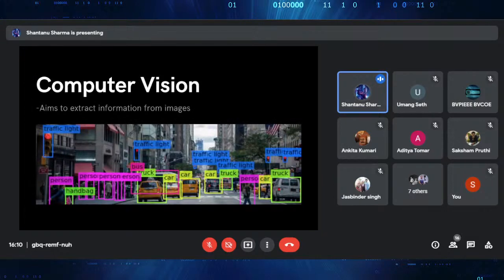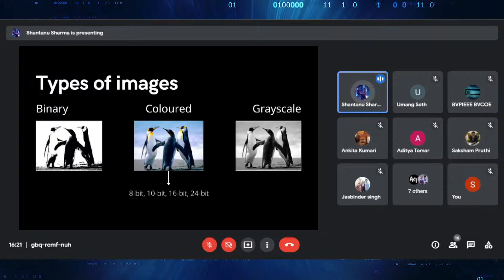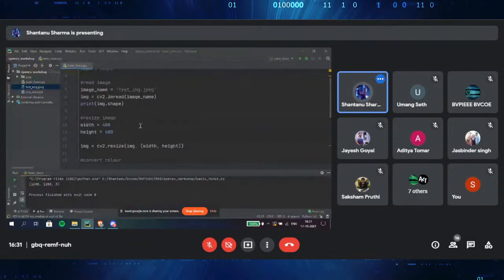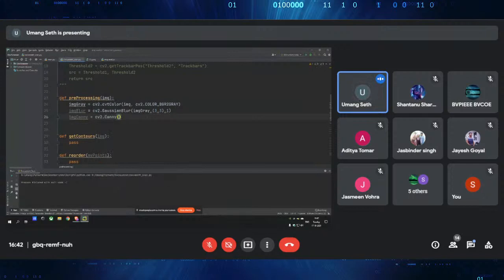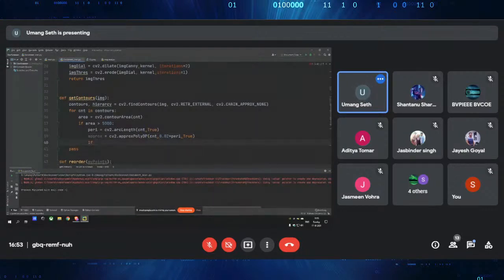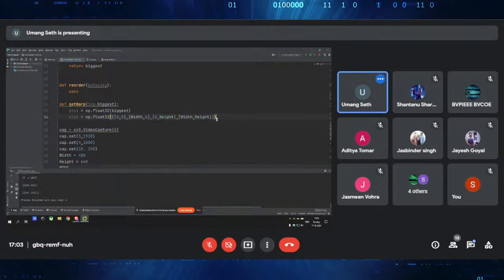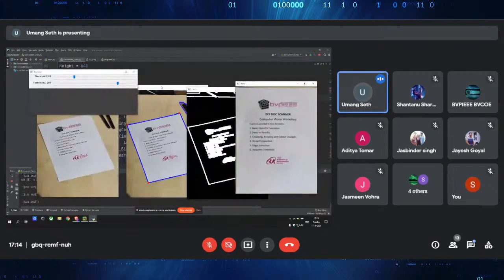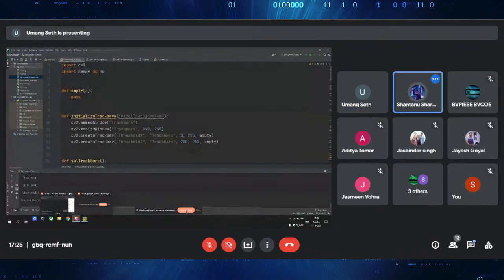DIY Doc Scanner | OpenCV - RAS Workshop